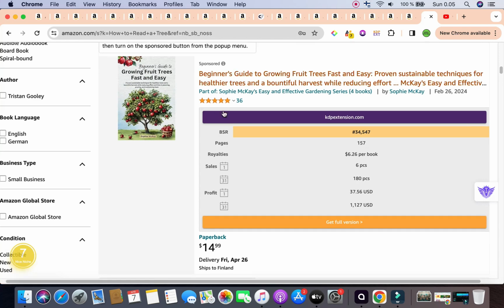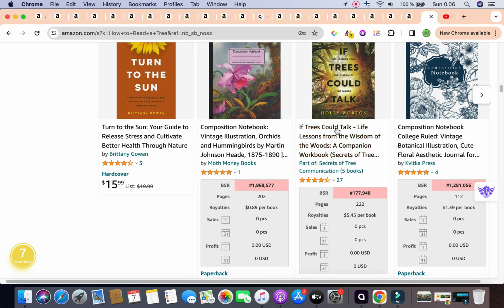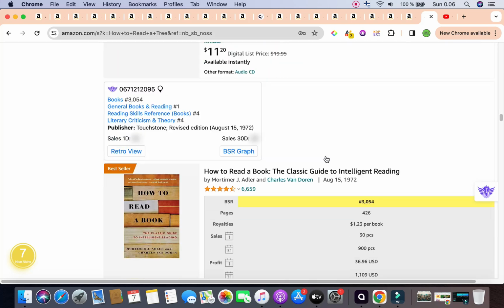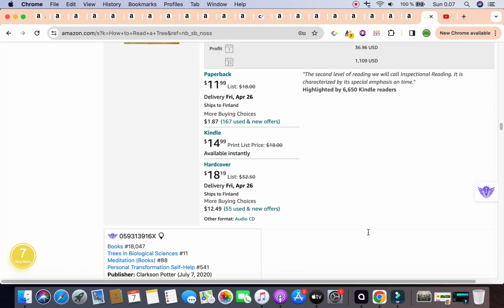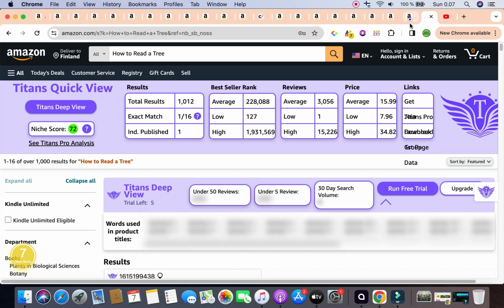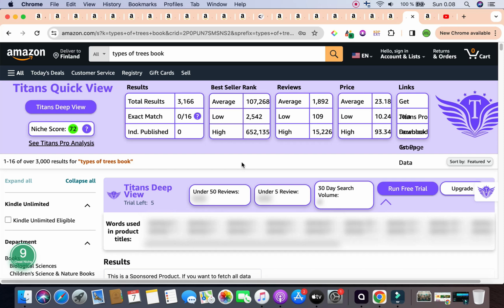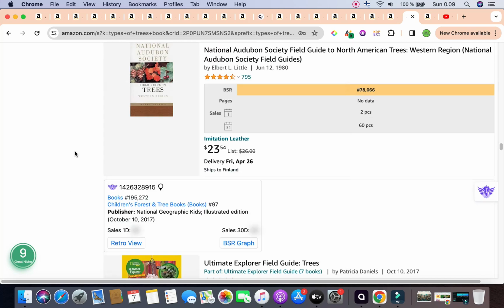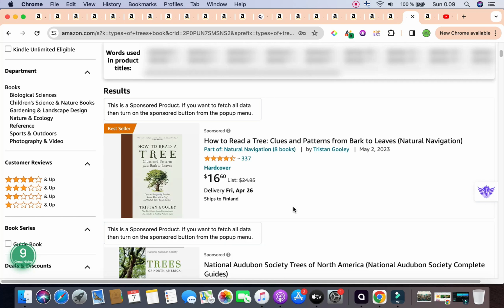2 Profitable Amazon KDP Keywords: Trees Part 2 KNS 72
Timestamps:
00:00 Introduction
00:33 Announcement of Part One and Subscription Reminder
01:07 Introduction of First Keyword
01:46 Analysis of Keyword Metrics for niche
02:57 Discussion on Book Content and Audience for niche
03:37 Examples of Books Utilizing niche
04:44 Additional Books Utilizing Related Keywords
05:28 Further Discussion on Keyword Research and Extensions
06:00 Introduction of Second Keyword
06:35 Analysis of Keyword Metrics for niche
07:15 Discussion on Book Content and Profitability of niche
07:56 Conclusion and Encouragement for Viewers